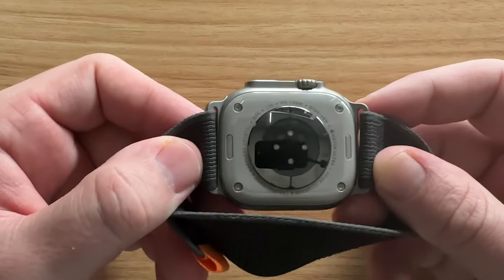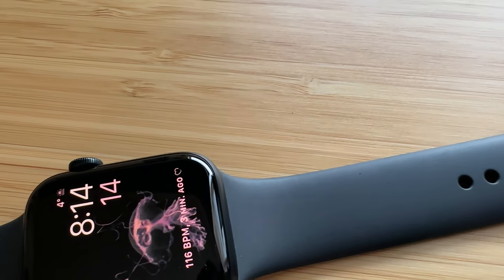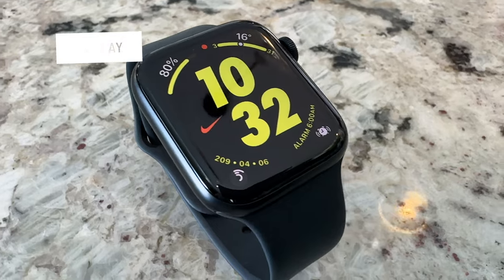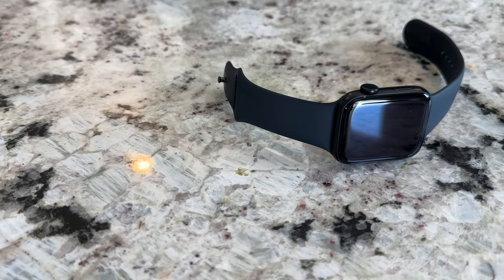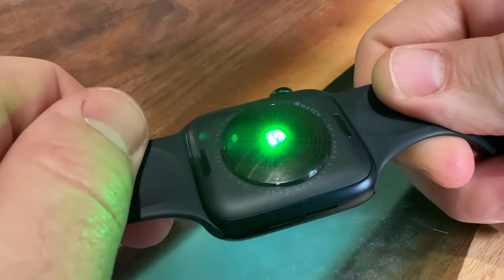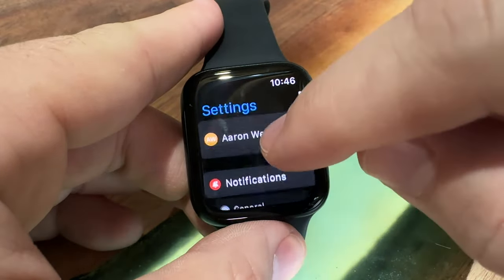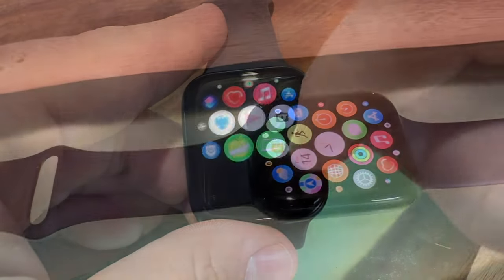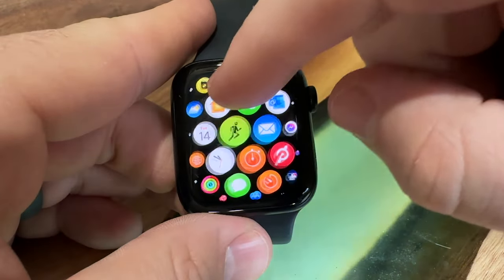Apple Watch SE 2 Long Term Review - One For The Money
Apple Watch SE 2

I'm all about getting the best bang for your buck when it comes to technology. The new Apple Watch SE 2 is exactly that. It packs a ton of great internals and a decent design for a very nice price.

I picked up an Apple Watch SE 2nd gen a few months ago and have been using it ever since. Overall, I think this is the watch for many people to get that will last you for years to come.

Similar Reviews

Video Index

0:00 Intro
1:09 Design
2:09 Display
3:04 Speakers and Mics
3:25 Health Tracking
4:47 Battery Life
5:31 Internals
6:55 Wrap-up